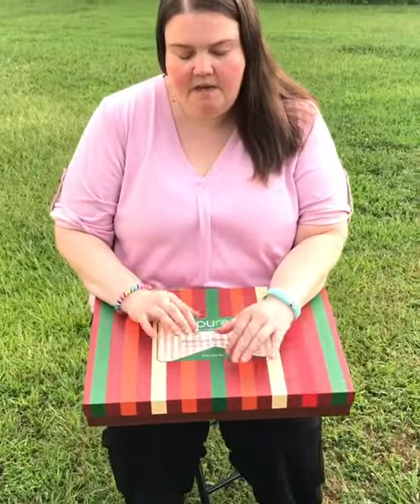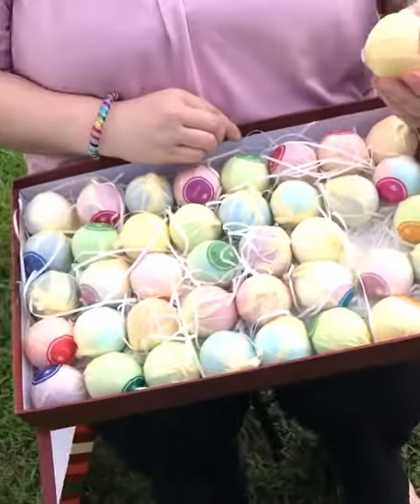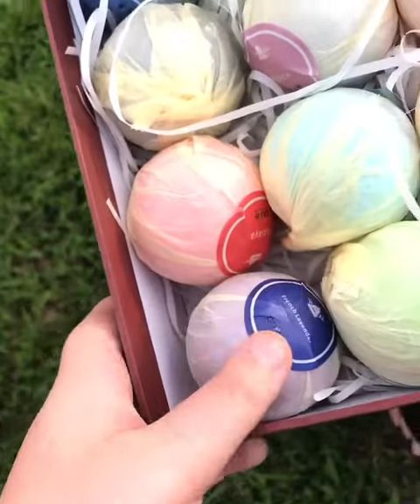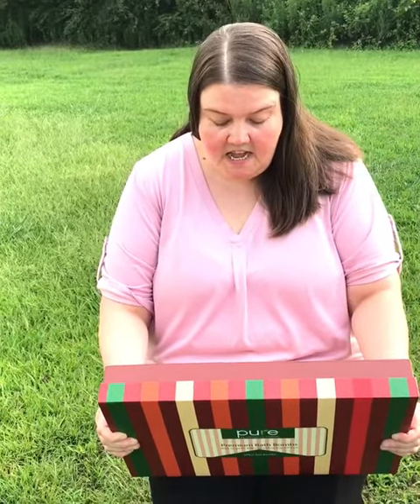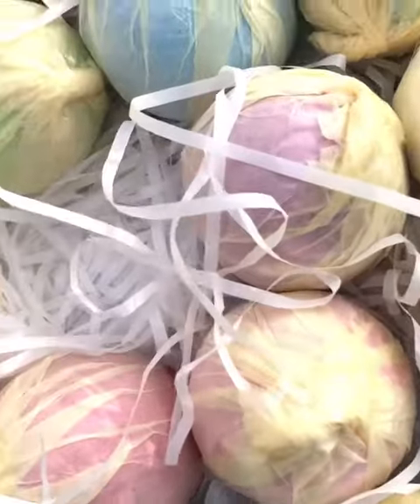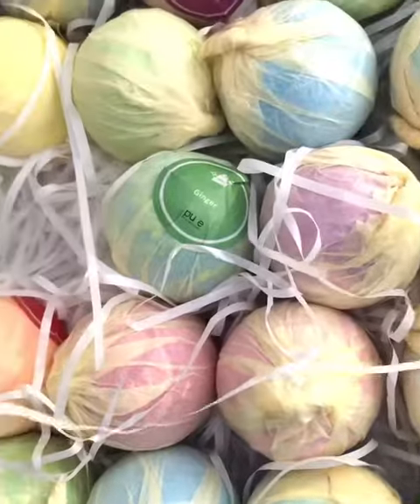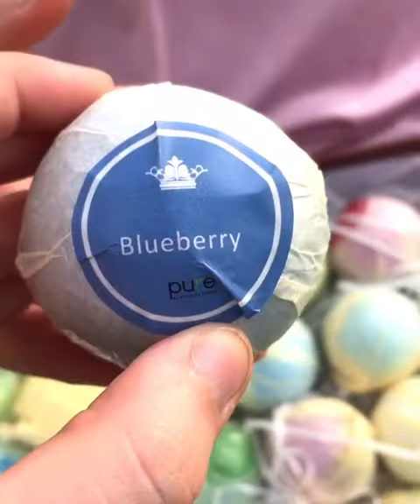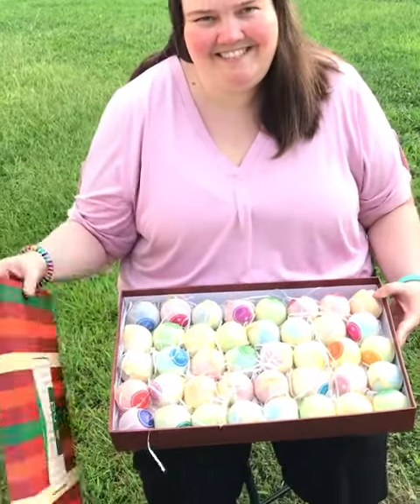Giant Box of Bath Bombs Review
Check out this box of 40 bath bombs!! Wow this would make a great gift for someone who loves taking baths. There is a variety of scents and these are made with essential oils! They are also VEGAN! watch my video for the full details! This set retails for $38.00 right now!! .
Product Link (clickable link in my IG BIO under Amazon Products I Love)